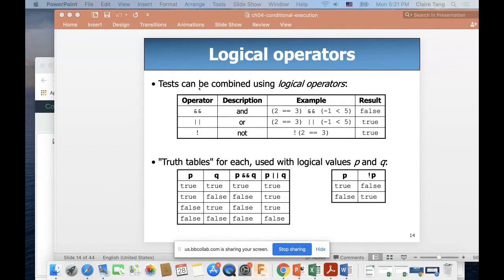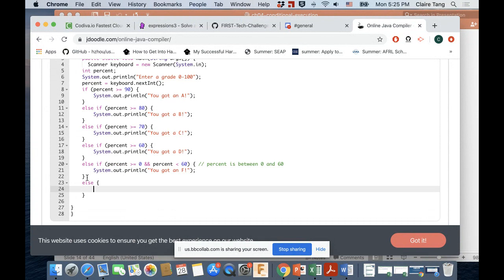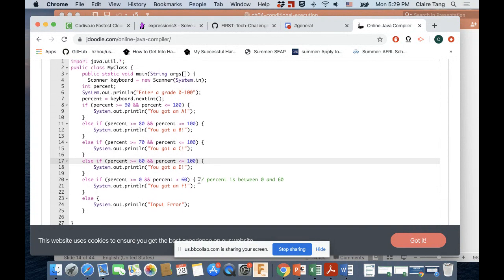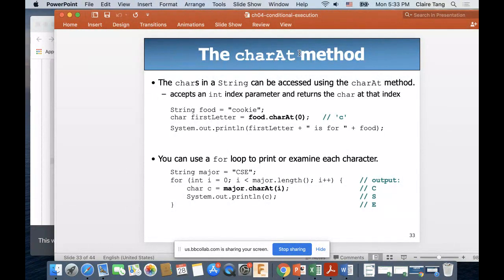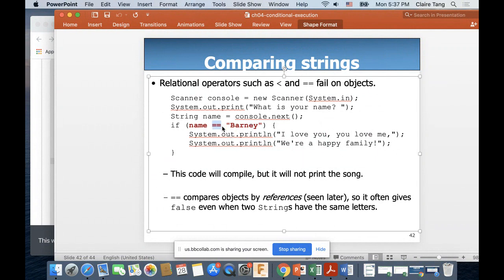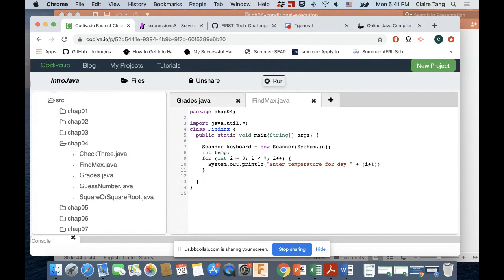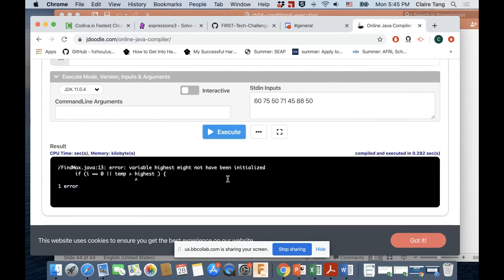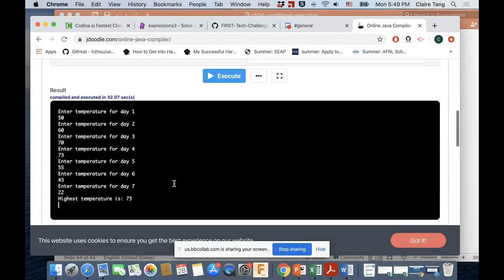chapter4 pptx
Walk through pptx